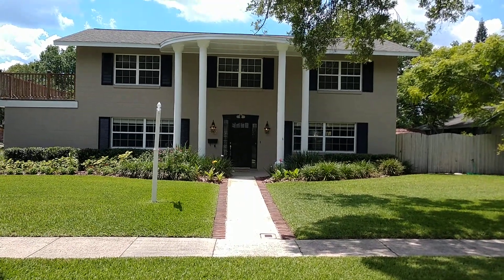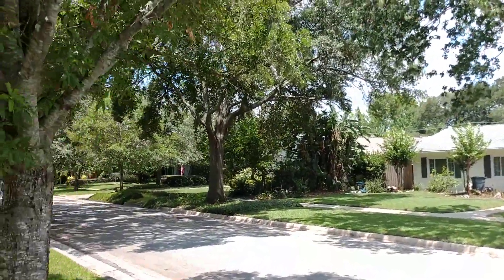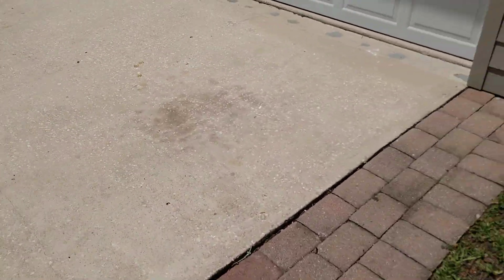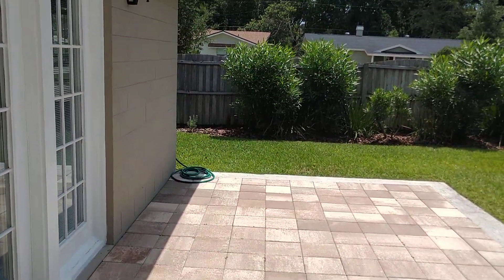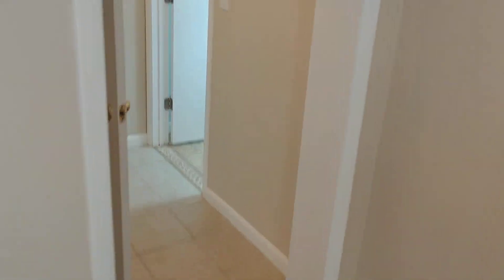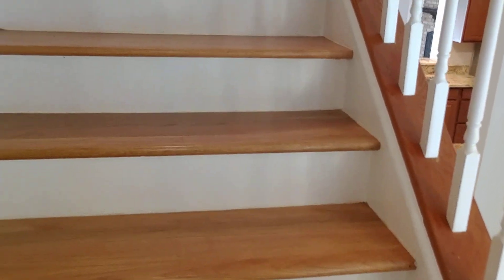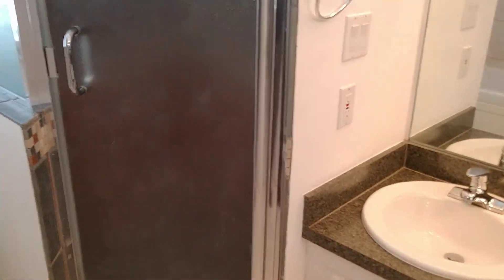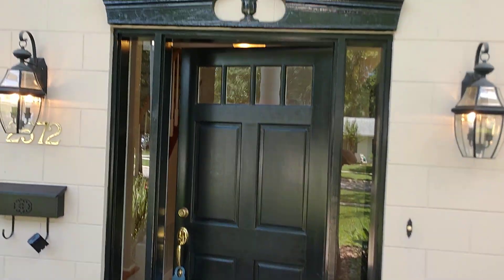Top Winter Park Realtor Scott Garrison |Brookshire Heights | 2572 Fifeshire Dr, Winter Park FL 32792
Best Realtor Virtual Tour of the Winter Park Real Estate Property taken by Re/Max Town & Country Top Orlando Realtors Scott & Wes Garrison of The Garrison Brothers Realtor Team located at: 2572 Fifeshire Dr, Winter Park, FL 32792 in Brookshire Heights subdivision.

It is so difficult to get a true Picture of what a Central Florida Winter Park Real Estate Property really looks like, or how the actual neighborhood feels, from looking at Pictures online on Zillow, or Realtor.com alone. You can trust Top Realtors Scott & Wes Garrison with ReMax Town & Country and the Garrison Brothers Real Estate Team to provide you an in-person vision of the most interesting or Best Central Florida Properties for Sale today here! As one of Central Florida’s Best Realtors, Scott Garrison has been Actively selling Orlando and Central Florida Real Estate his entire professional life for the past 28+ years!